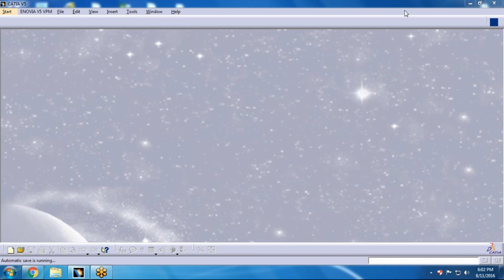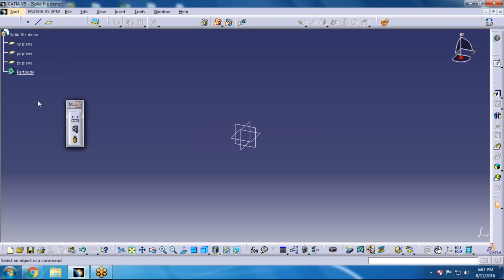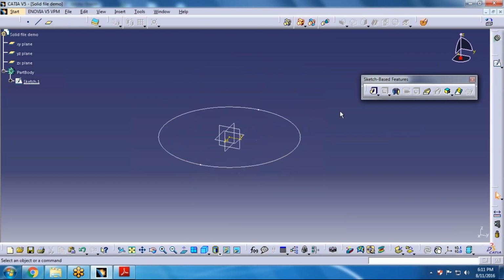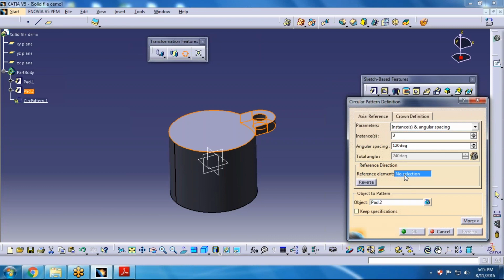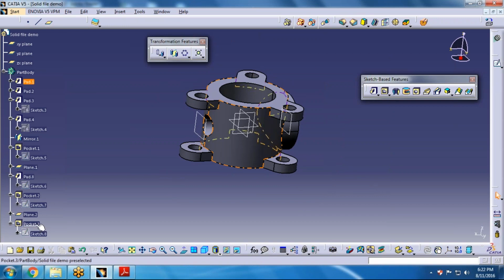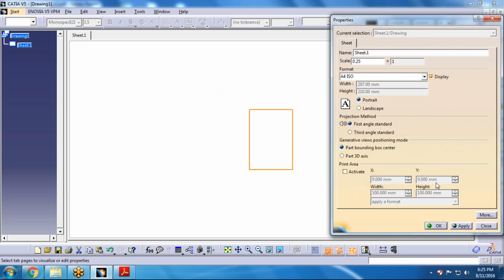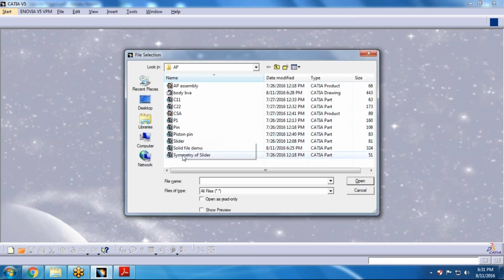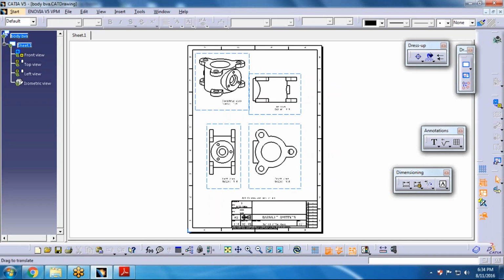Complete Tutorial for Beginners - CATIA V5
ABOUT US
TecnisiaCAD has originated with the word Technology + Asia + CAD. We have a specialization in Automotive, Home appliances and medical industrial engineering sector. Our enriched past experience shows our participation in these industries. Our team is highly experienced, from Industrial background.

OUR SERVICES
Mold Design and Detailing with onsite support.
Mold Manufacturing Services
Product and Component Design
Surface and Solid Modeling
Rapid Prototyping Services

Plastic Component Concept Design
Reverse Engineering Services
Fixture Design and Manufacturing Services
Gearbox Design and Manufacturing Services
Sheetmetal Mold and Component Design Services

REGISTRATION
TecnisiaCAD is registered under Ministry of Micro, Small & Medium Enterprises (MSME). We have a team who are Industrial experts, so we understand industrial requirements in better way. In this regard, we endeave to upgrade professional skills of an engineer or technical people so that they can directly start working as per industrial requirements. Our after training placement is very strong because of our large clientle services. They tell us their requirements about candidates and we give them skilled manpower.

OUR TRAINING
We provide Classroom Training, Corporate Training, College Training, Industrial Training & Campus Training on CAD|CAM|CAE Technologies.

OUR TRAINING COURSES
Industrial CAD|CAM|CAE Training

AutoCAD | CATIA | SolidWorks | HVAC Design | SP3D
 | Caesar II | PDMS | Creo | Unigraphics NXCAD | Inventor | Revit (Arch., Structure, MEP) | StaadPro | Microsoft Project
| Primavera | HVAC Manual | CNC Operating | CNC Programming | Delcam | Unigraphics NX CAM | Advance Excel with VBA

Advance Industrial CAD|CAM|CAE Training